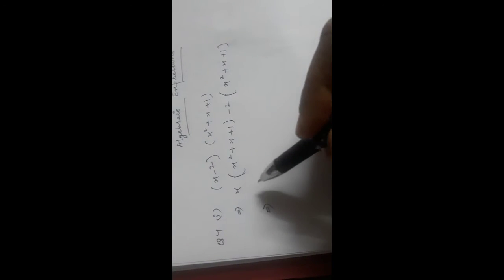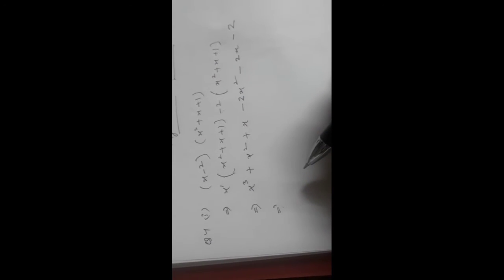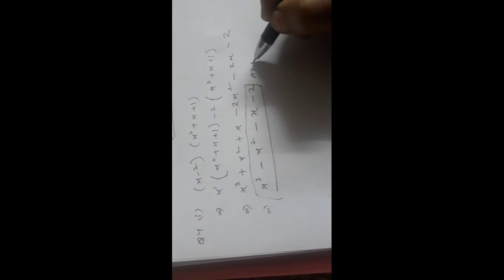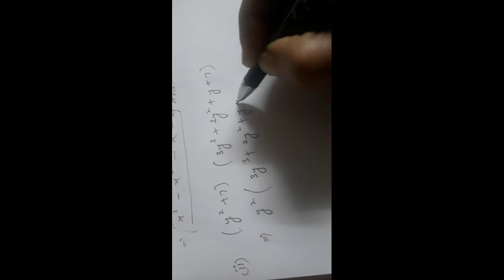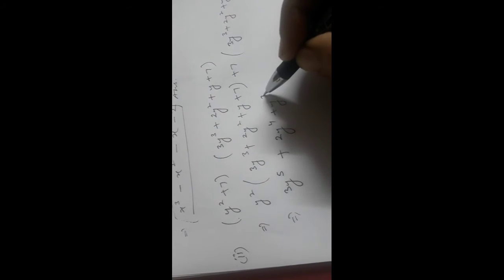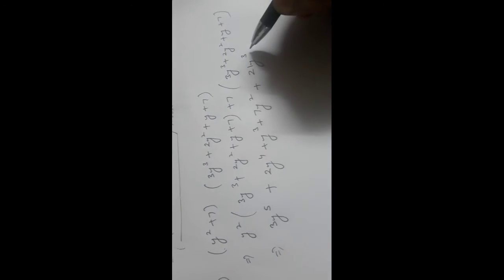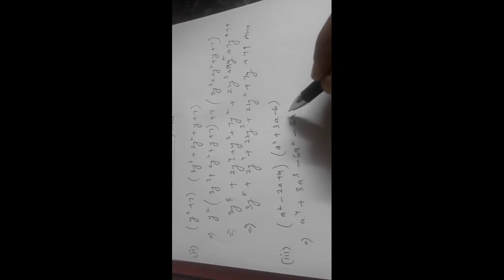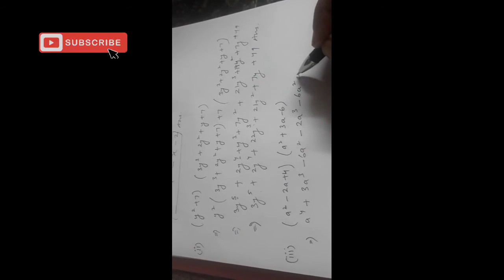Algebraic Expressions Ex6.1 Q4 #4 (goyal brothers)